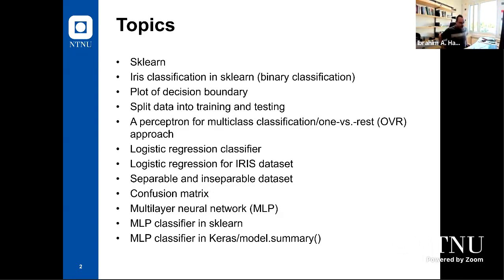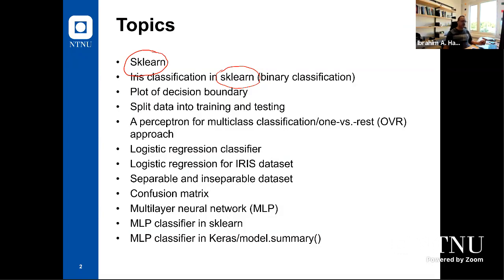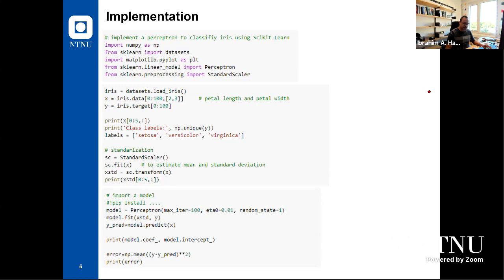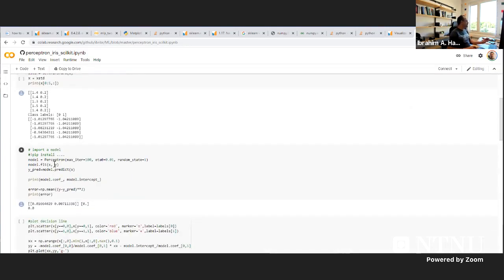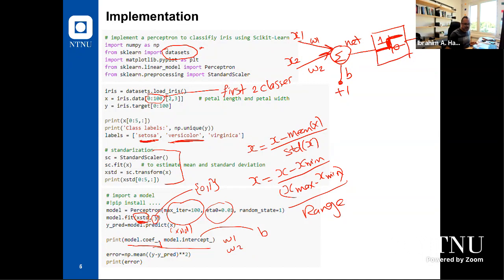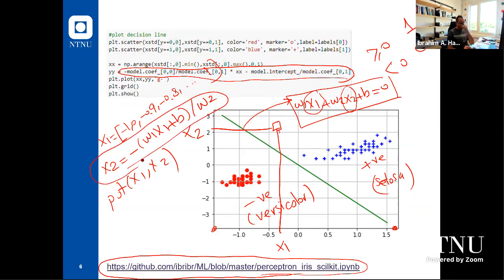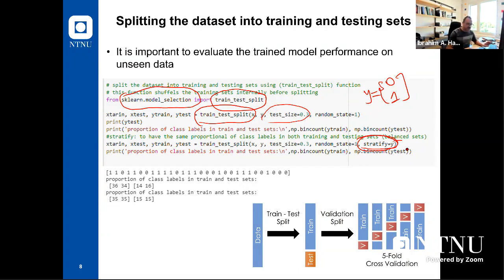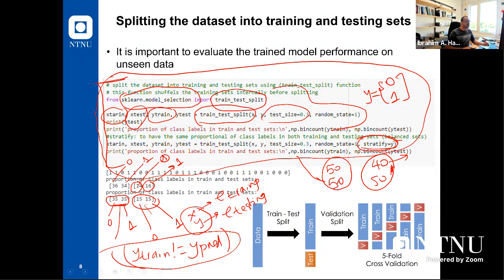Intelligent Systems - Lecture 3 - 01.08.2020 - Part I